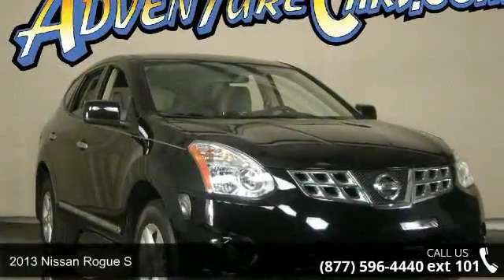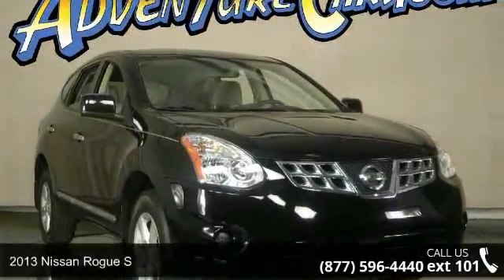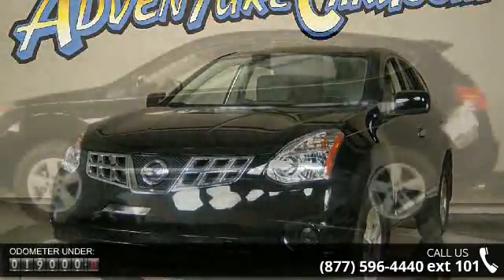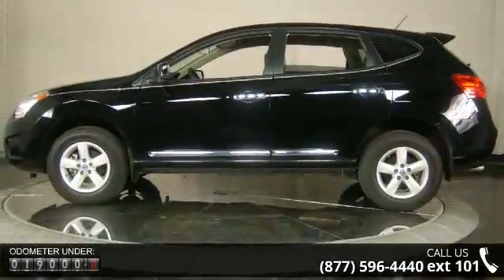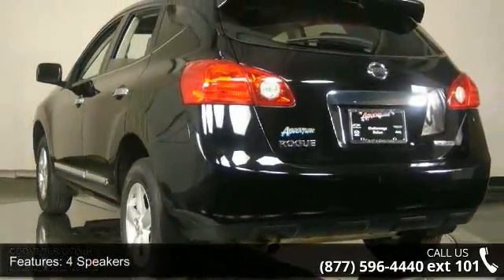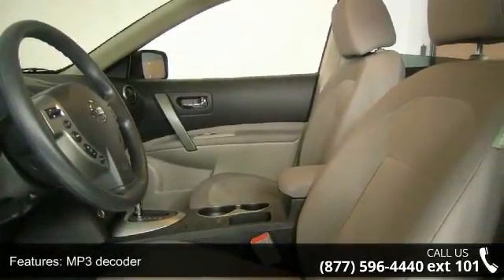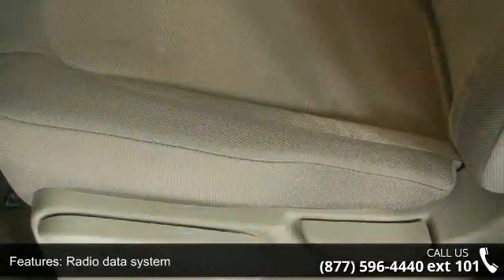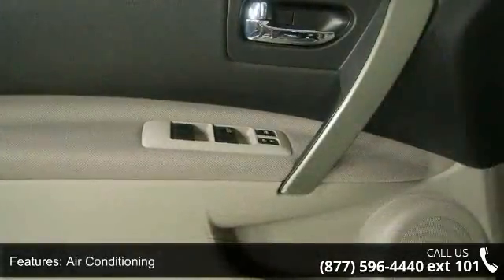2013 Nissan Rogue S - Adventure Chevrolet Chrysler Jeep M...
You've found the Best Value on the web! How alluring is this attractive, one-owner 2013 Nissan Rogue? Climb into this terrific Nissan Rogue, knowing that it will always get you where you need to go, on time, every time. U.S. News reports the Rogue to have a pleasant on-pavement ride, great car versatility and better-than-average fuel economy. This SUV is nicely equipped with features such as 16" x 6.5" Steel Wheels w/Full Covers, ABS brakes, Air Conditioning, AM/FM/CD Audio System, Electronic Stability Control, Illuminated entry, Low tire pressure warning, MP3 decoder, Panic alarm, Power steering, Power windows, Radio data system, Remote keyless entry, Speed control, Spoiler, and Traction control. We guarantee the best VALUE in 100 miles.Plus this vehicle comes with a 3 day no questions ask money back guarantee and a 10 year powertrain warranty if still in factory warranty or a 30 day bumper... read more